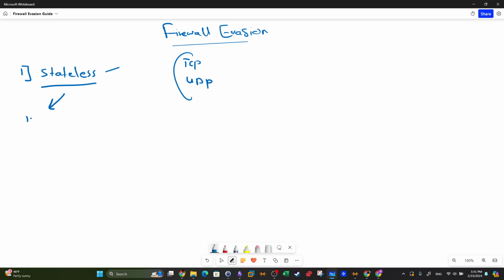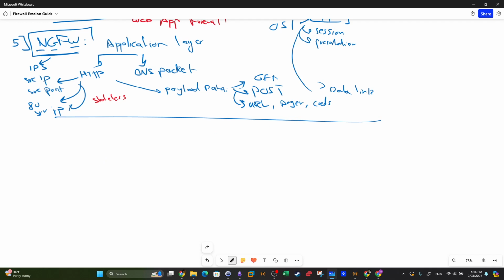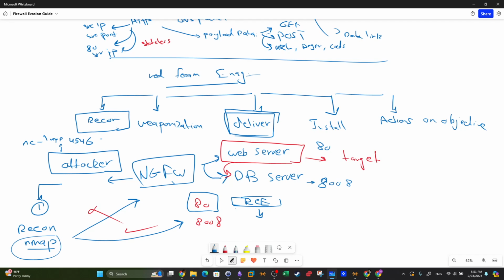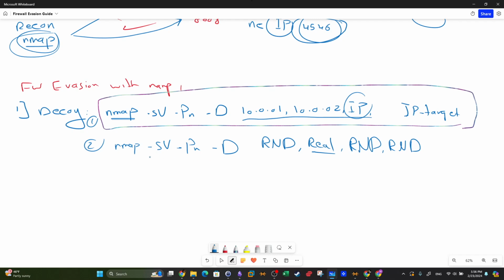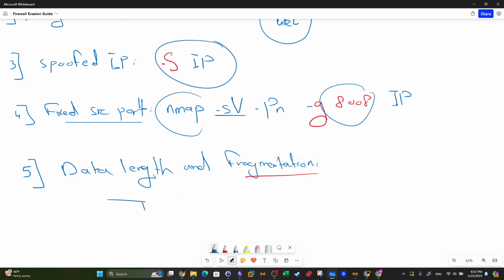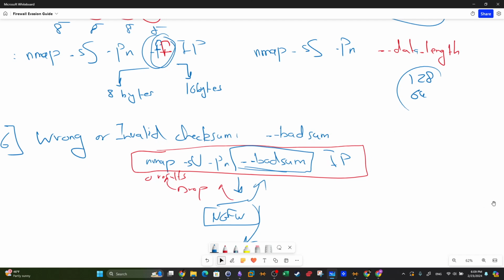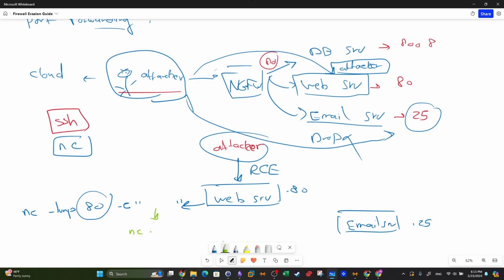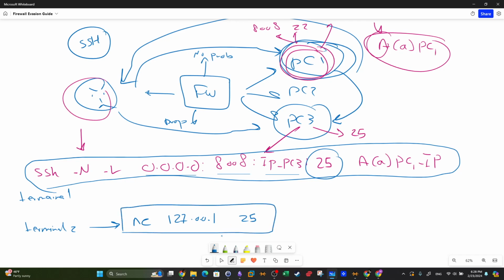Firewall Evasion Techniques | Full Tutorial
In this video walkthrough, we covered firewall evasion tactics that are needed when conducting a red team engagement. These tactics encompass using nmap scanner to send modified packets in addition to using networking tools such as Ncat and SSh to perform port forwarding or tunneling.
Writeup
You can also check the below room for more practical exampels about firewall evasion
TryhackMe Firewalls